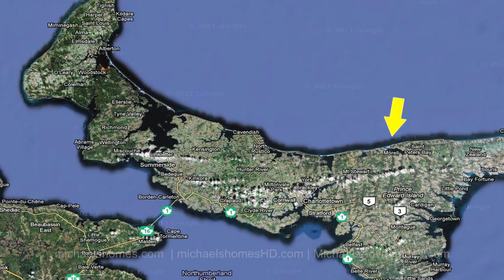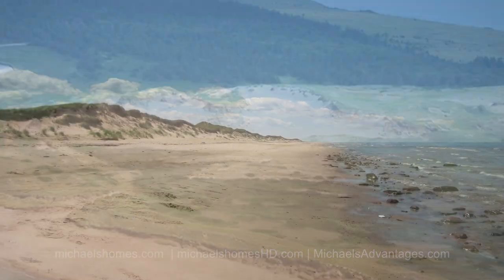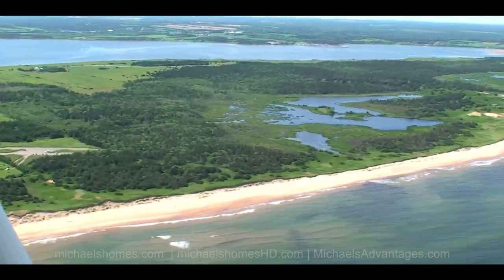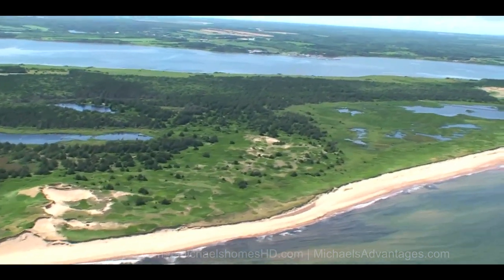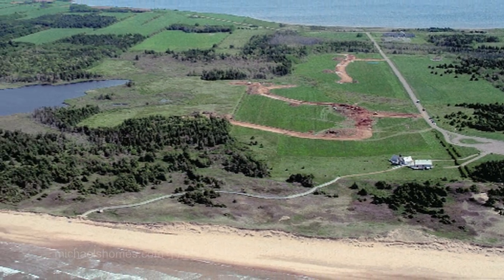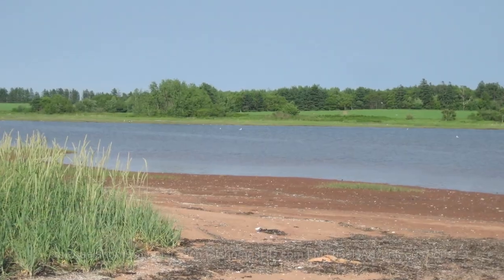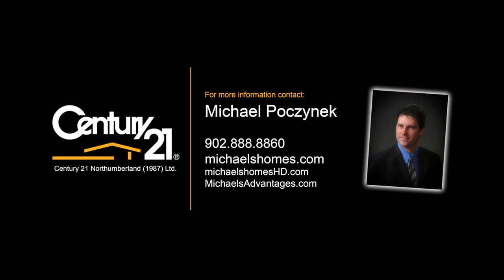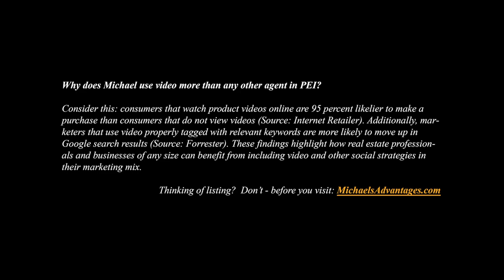Greenwich Dunes Estates Greenwich National Park Prince Edward Island Real Estate for Sale PEI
Located north east of Charlottetown, north east of the Confederation Bridge in Borden, north east from Kensington.